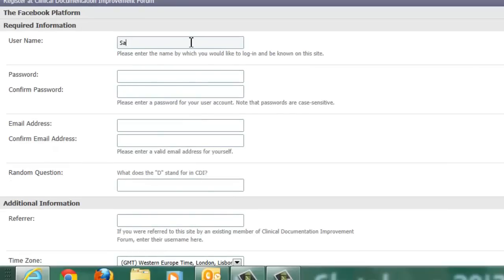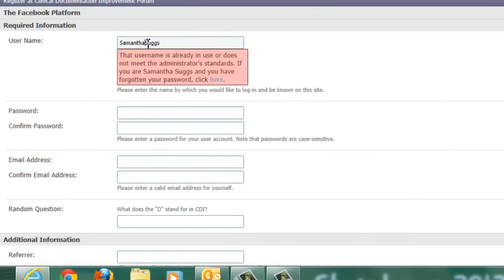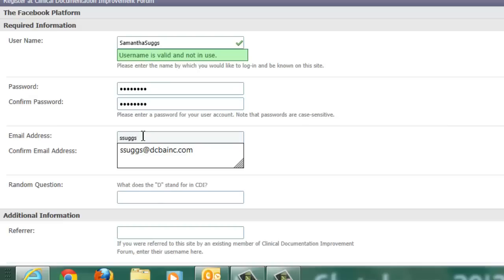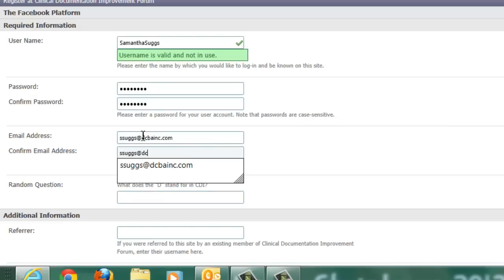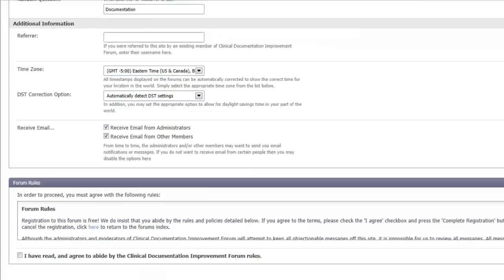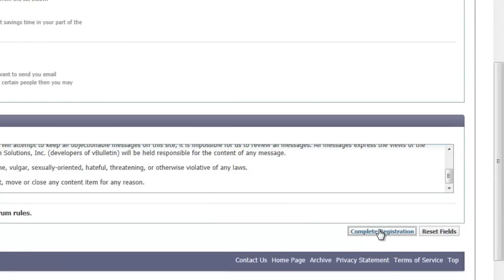DCBA tv Episode 1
ICD-10 Insights with Dr. Gold, Pediatric Clinical Documentation Improvement, Ask DCBA, CDiTrax, CDItalk